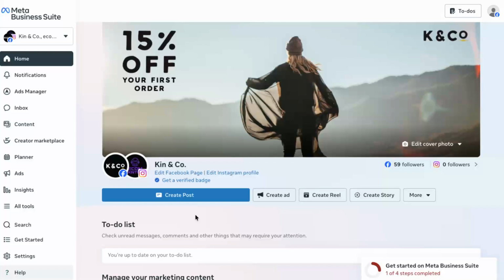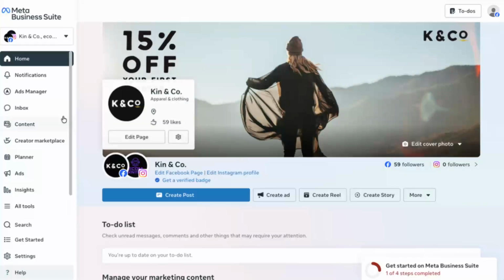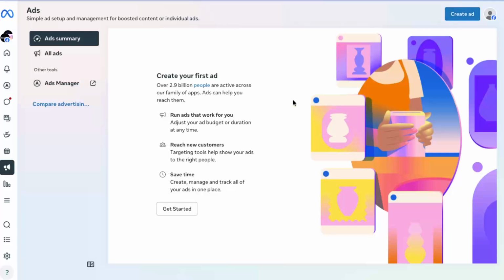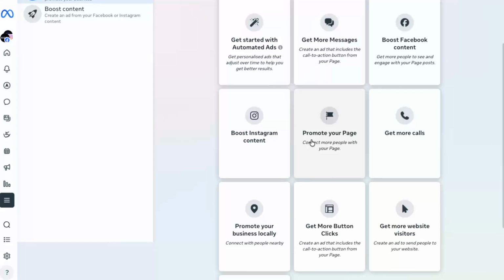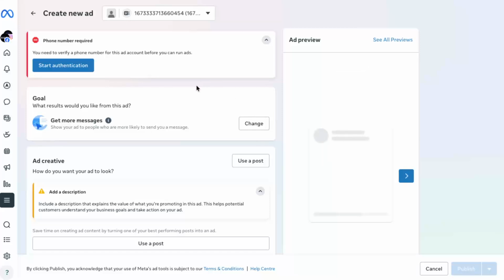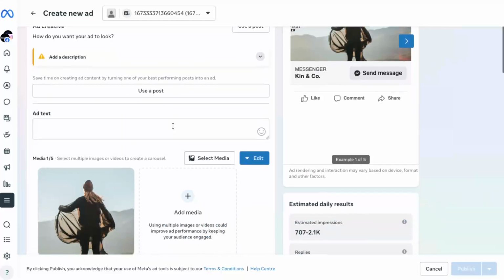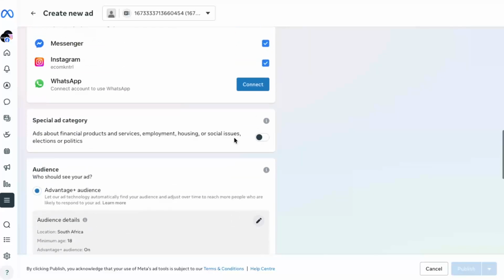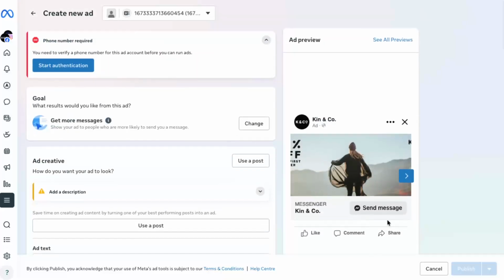How To Use Meta Business Suite for Facebook Ads (2026) | Step by Step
How To Use Meta Business Suite for Facebook Ads is exactly what you’ll learn in this step-by-step tutorial. In this video, I walk you through the latest Meta Business Suite layout so you can run and manage Facebook ads the right way in 2026. We start from scratch: setting up your account, connecting your Facebook page and Instagram, and configuring your ad accounts correctly. Then you’ll see how to create campaigns, set budgets, choose audiences, and track results inside Meta Business Suite. Everything shown is based on the current interface, so you are not wasting time on outdated methods. By the end, you’ll know how to launch and optimize ads confidently from one simple dashboard. Pause, follow along, and build your setup as you watch.